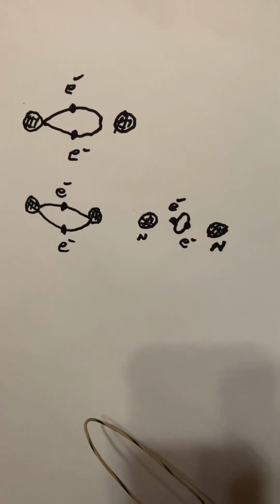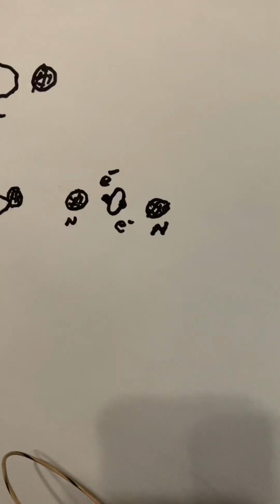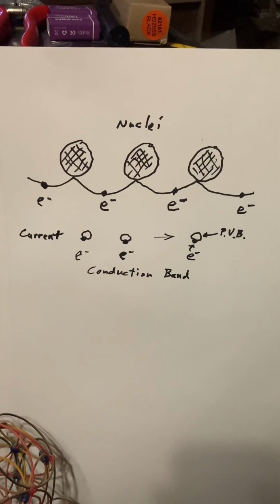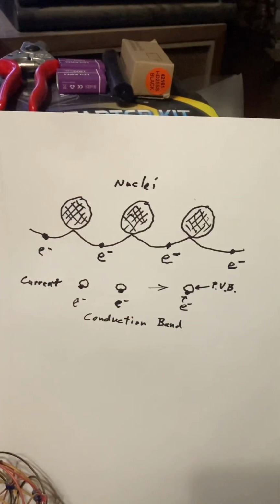What Does The Nucleus REALLY Look Like?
Protons and neutrons reside in different nuclear shells... let me show you how it works in Colliding Corpuscular String Theory (CCST), the only string theory that makes very testable predictions, it predicts the geometry of light strings in the nucleus, and more.